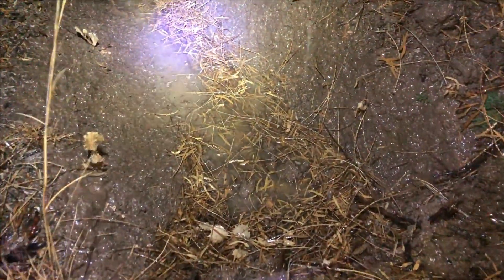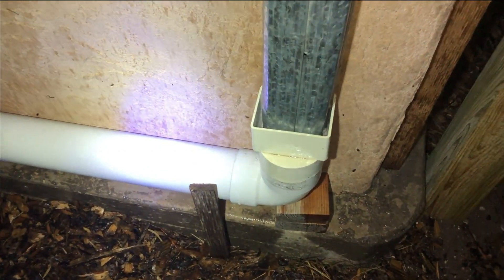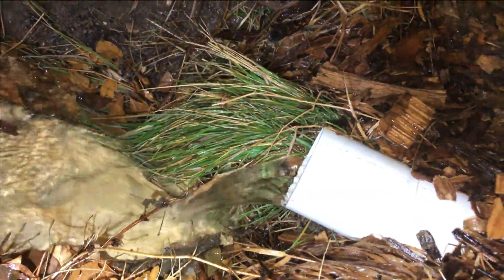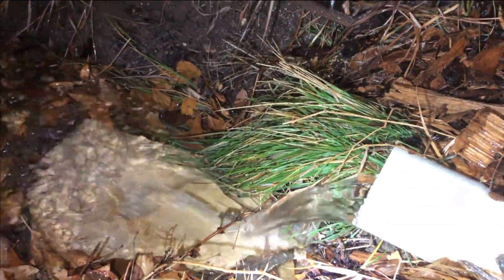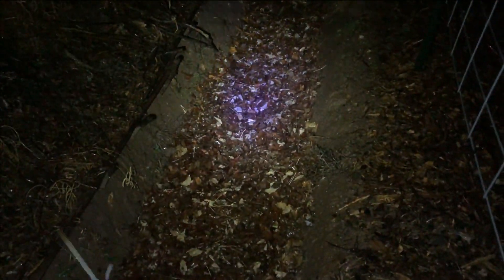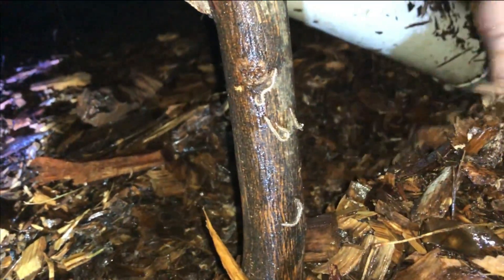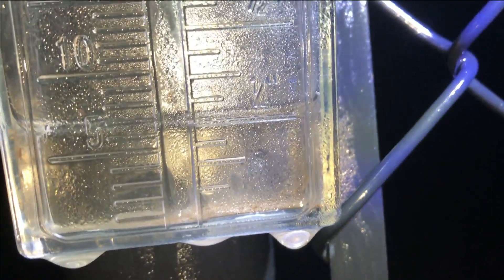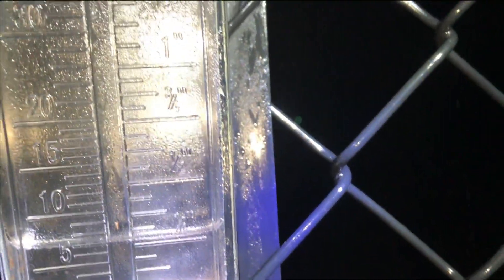Rain Documentation: 3/8" on 1-21-21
We received an unexpected shower last night. That brings us to about 1 1/4" for the year so far. Annual average is 23", so we are at 5% for the year.